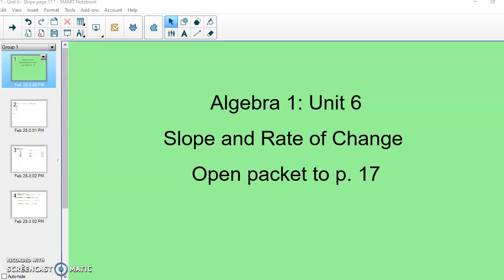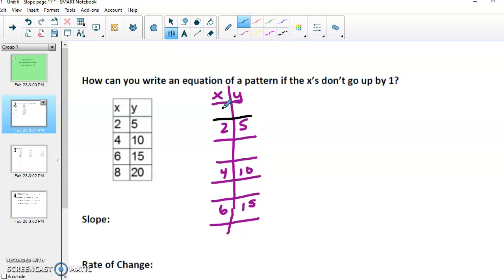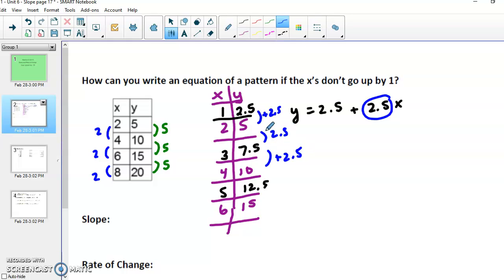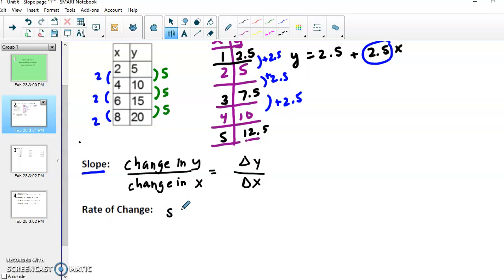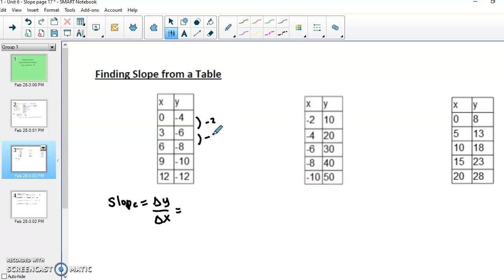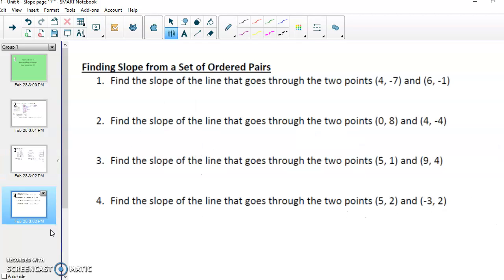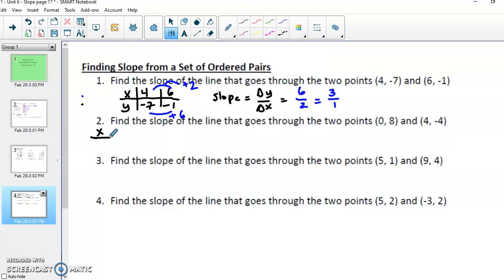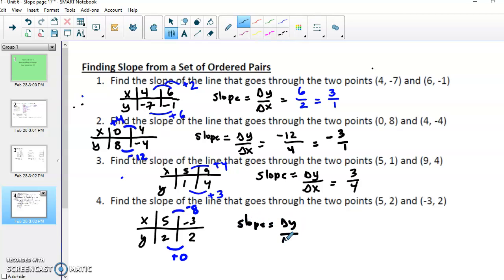Slope Notes Part 1